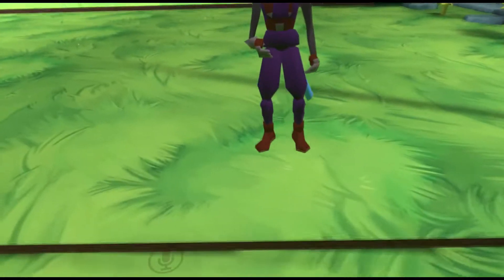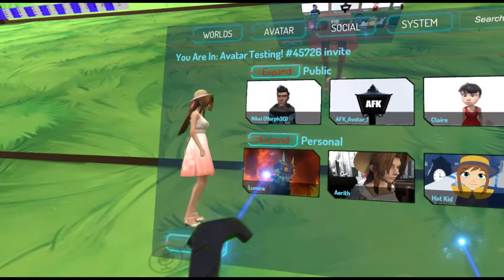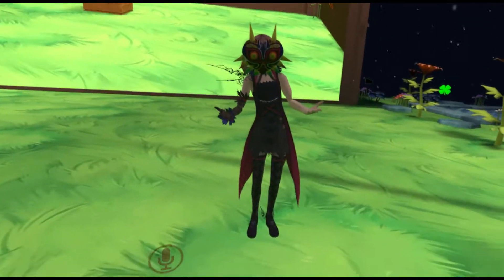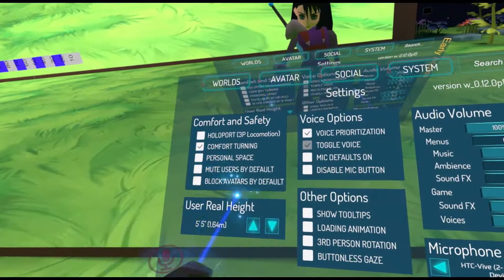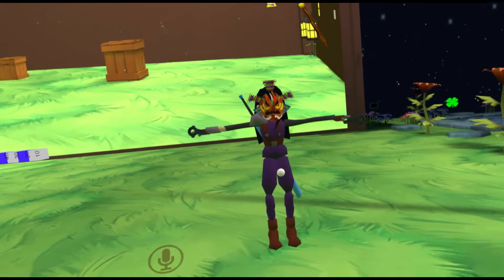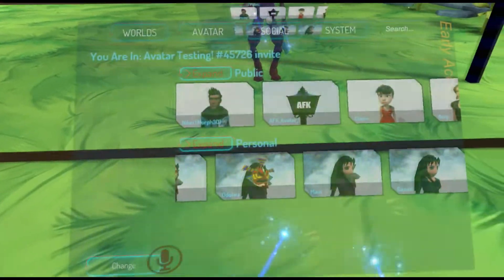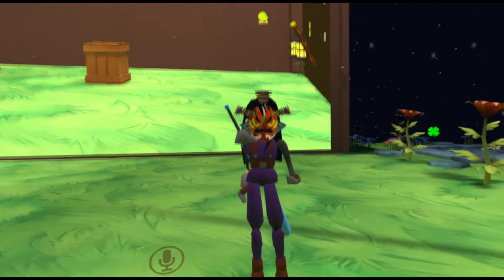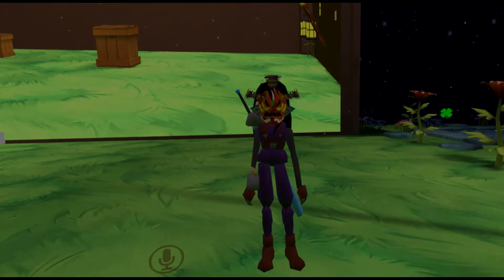How To Fix Fullbody Tracking Avatars That Lean - VRChat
I found out a neat trick to fixing VRChat avatars that lean to the side, forward, or backward without having to go into Blender (maybe).